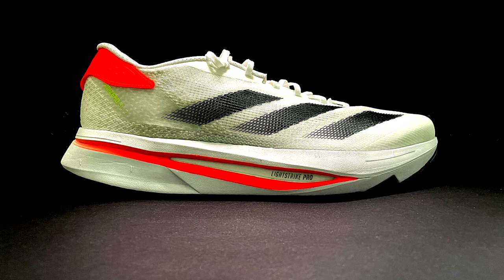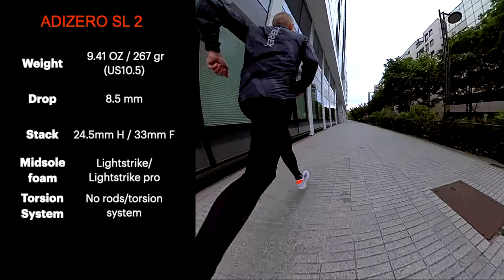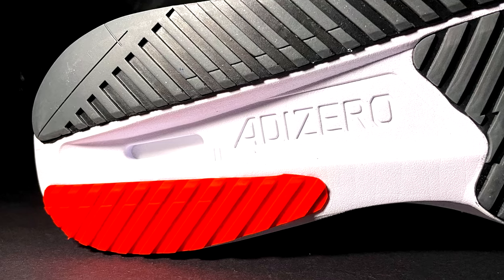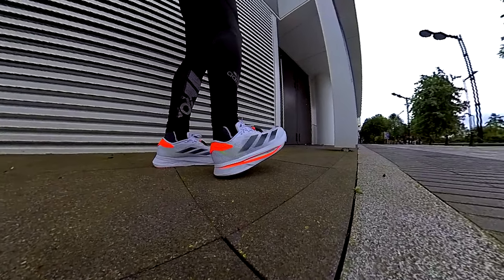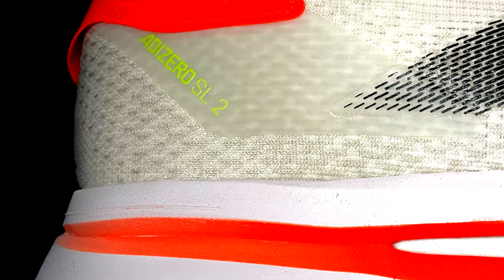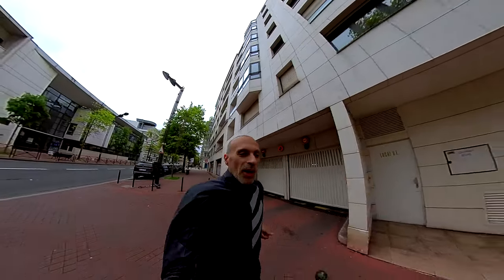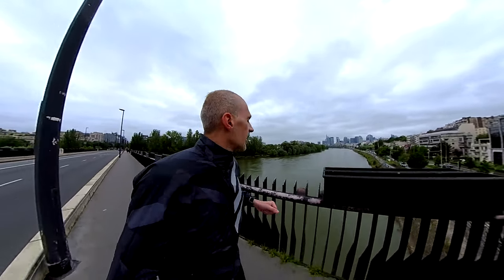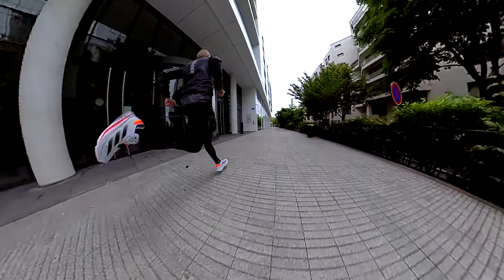Adidas Adizero SL 2 - First Impressions (Vs. Adios 8 and 7)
The shoe is heavier than the Adios 8 and the Adios 7 but still it doesn't feel so heavy and it is more comfortable than the first version.

Will it be the next versatile shoe from Adidas, or the new daily trainer?
Let's check my first impressions!

(01:37) Chapter 1 - Specs
(02:02) Chapter 2 - Outsole
(04:00) Chapter 3 - Midsole
(07:27) Chapter 4 - Upper
(11:30) Chapter 5 - Impressions